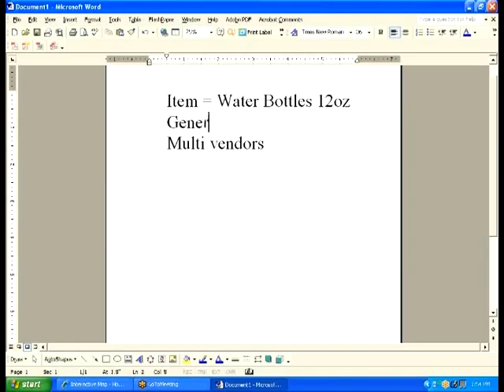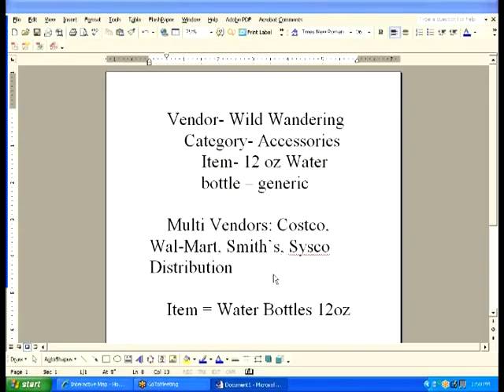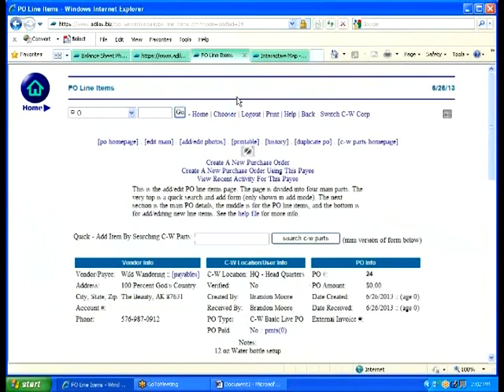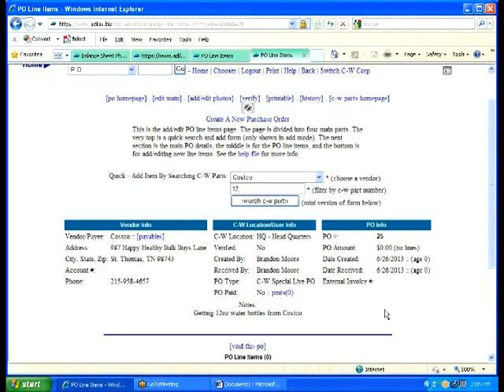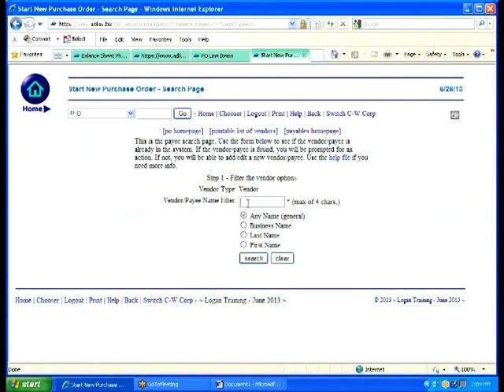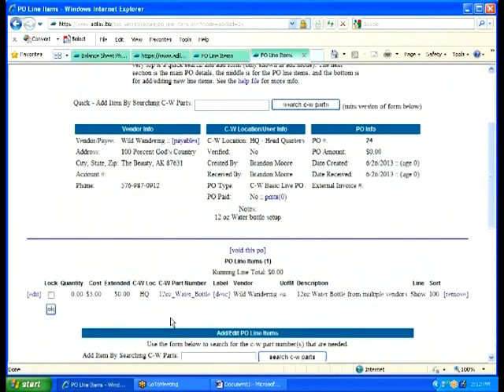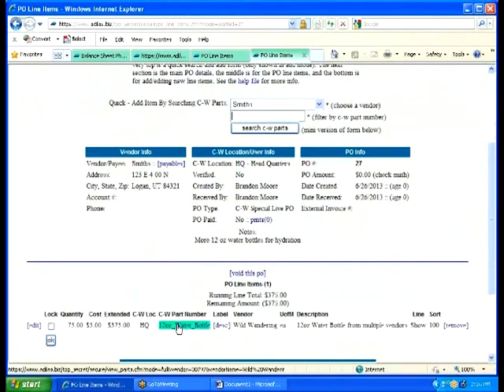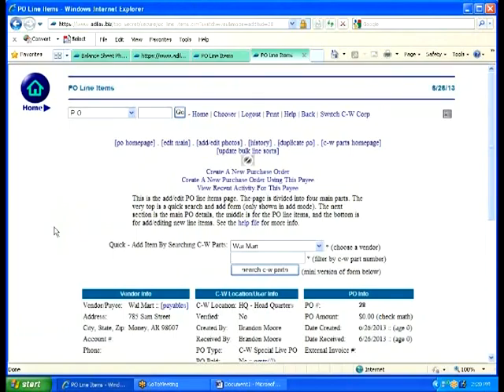Adilas.biz - June 2013 Training - Day 2 Video 6